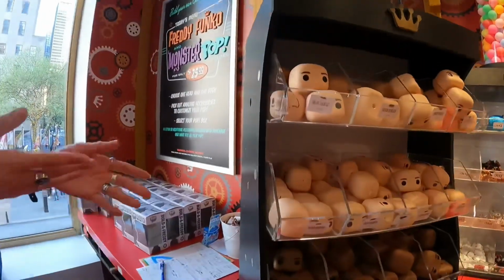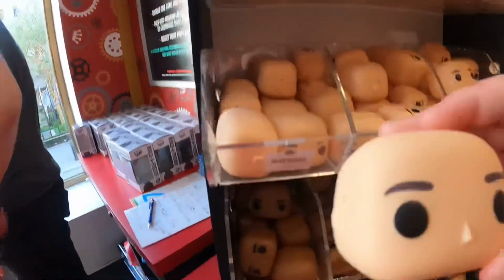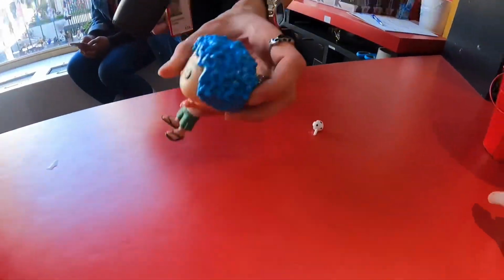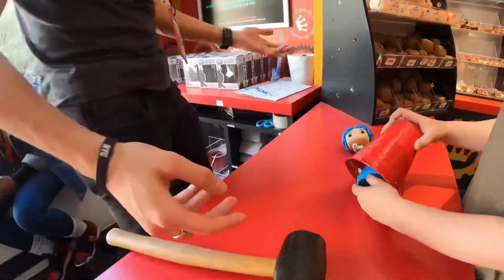Creating my own funko pop from Fao Schwartz create your funko pop in nyc